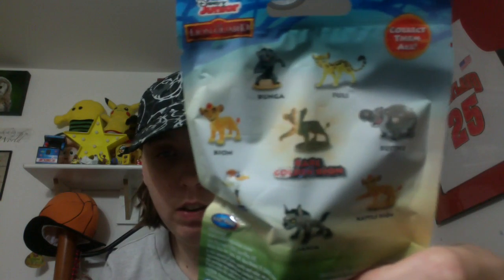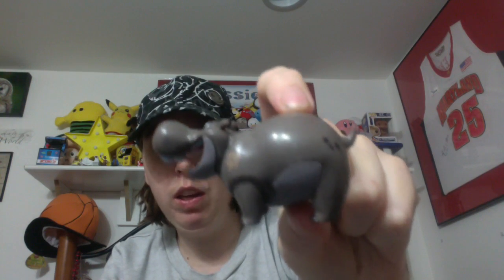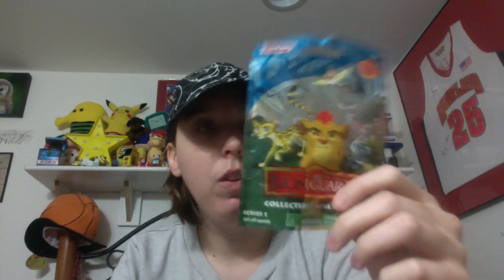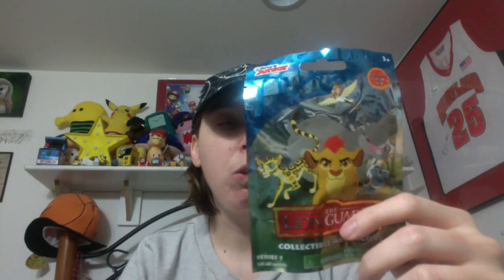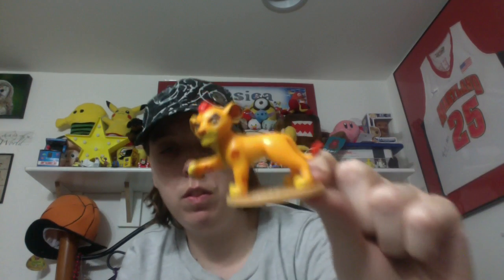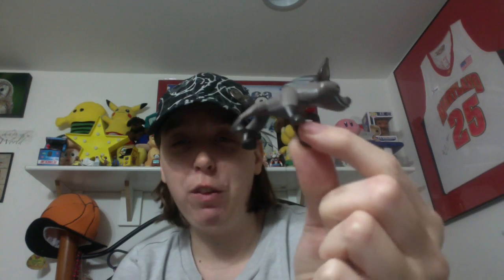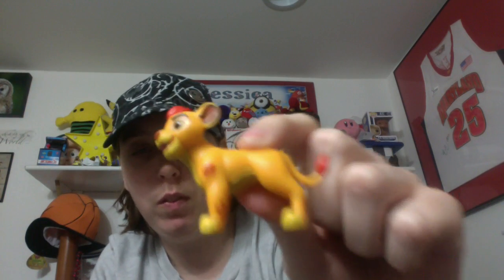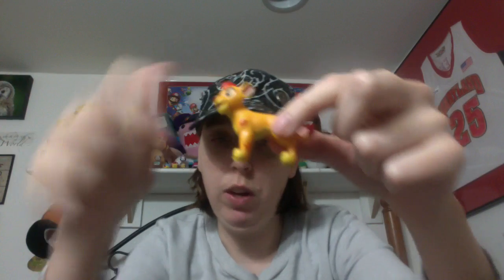The Lion Guard Mystery Figures - 6 Packs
Which ones will I get in these blind bags. Which one is your favorite?

"Haters gonna hate and karma's going to wait!"